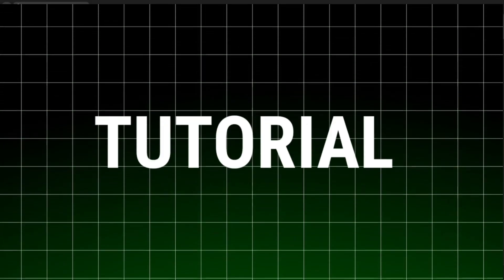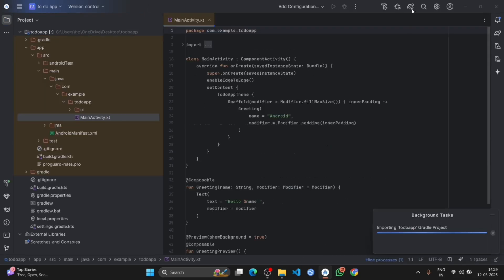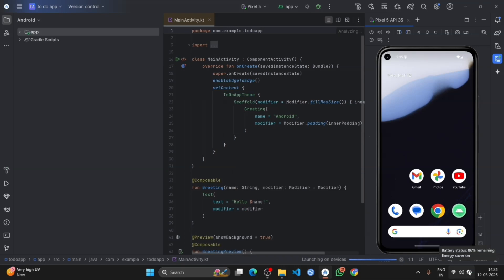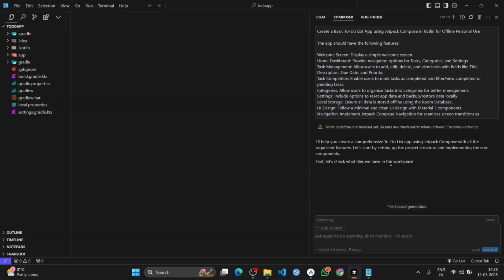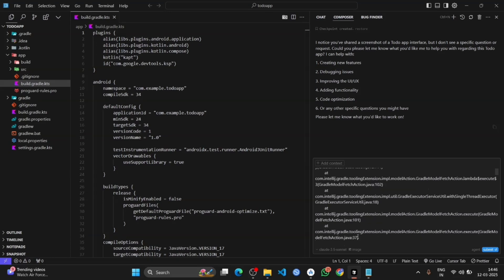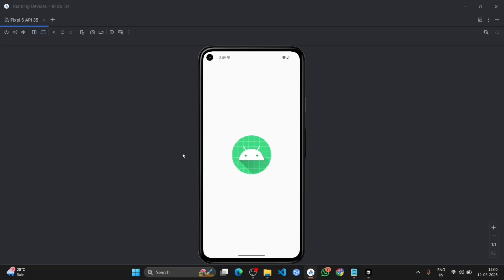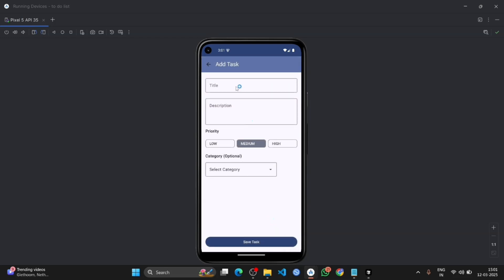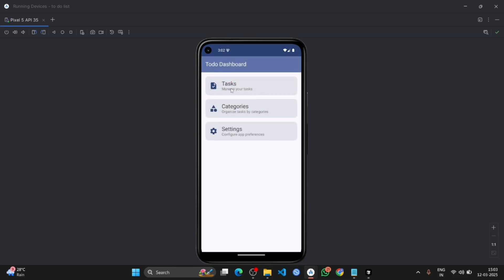App development project with source code using Cursor AI & Android Studio!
Welcome to Gaurix Labs!
In this video, I’ll show you how to build an Android app in just 10 minutes—without any coding! Using Cursor AI and Android Studio, we’ll generate code effortlessly and create a fully functional app from scratch. This tutorial is perfect for absolute beginners who want to develop Android apps using AI-powered tools. By the end of this video, you'll have a working Android app without writing a single line of code!

💡 What You’ll Learn:
✅ How to build an Android app in just 10 minutes – without coding!
✅ Using Cursor AI to generate code effortlessly.
✅ Setting up and running an app in Android Studio.
✅ Creating a fully functional app with AI-powered development.

✅ Beginners with no coding experience.
✅ Students & developers looking for a quick app development solution.
✅ Anyone interested in AI-powered app creation.
✅ Those who want to learn Android development without coding.

✅ 1. AI-Powered App Development
Learn how Cursor AI can generate entire app structures for you.
No need to write code manually—just describe your app idea!

✅ 2. Build & Customize Your App
Easily design and modify your app’s UI and functionality.
Use Android Studio to preview and test your app.

✅ 3. One-Click App Deployment
Learn how to compile and run your app in minutes.
Generate an APK file for installation or sharing.

✅ 4. No Coding, No Problem!
Ideal for absolute beginners and non-developers.
AI handles the complex coding while you focus on creativity.

⚡ Chapters & Timestamps:
0:00 Introduction
0:21 Features of Todo Apk
0:34 Create folder in Android studio
2:58 Run Hello world program
3:22 import file in cursor Ai Editor and give prompt
7:14  Test Final Todo Application on virtual Emulator
10:16 Outro
10:28 like, subscribe, comment and share